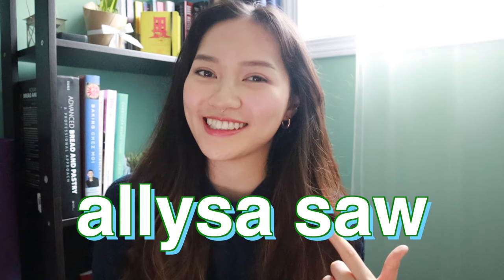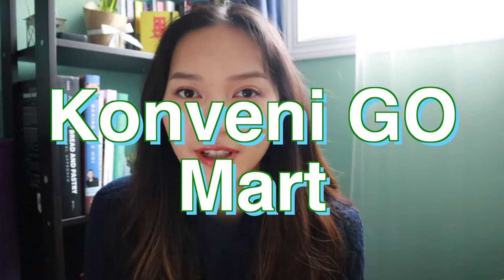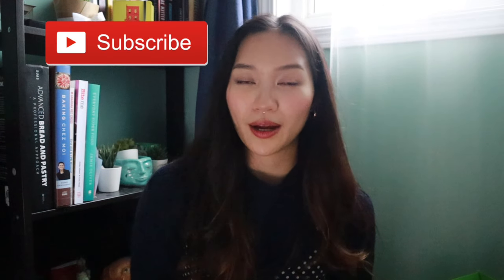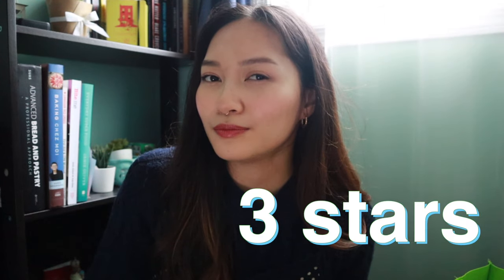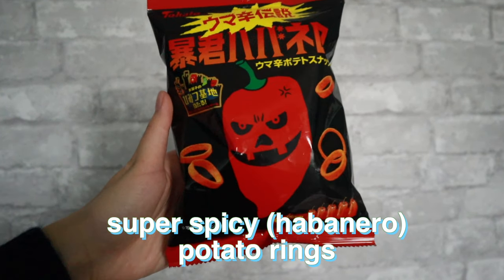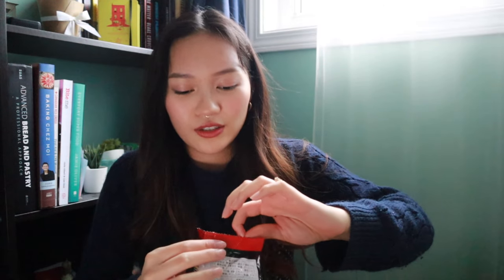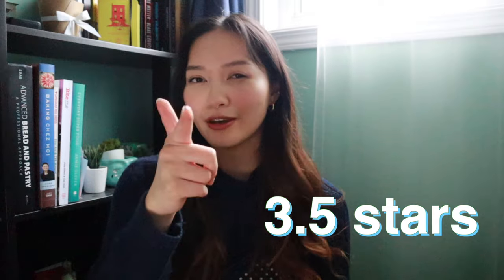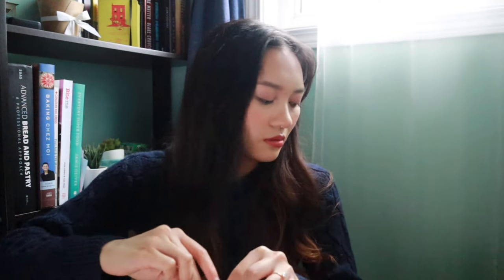Pink Oreos, Japanese Steak Cheetos, AND MORE | Snack Haul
Lays chips, kit kat, oreos, all in unique flavours, and I am here for it. Not sponsored, but thanks to Konveni Go Mart for having a huge variety of snacks to choose from and offering free delivery over $30 to my neighbourhood so I could eat all this food.

Facebook.com/allysabakes
allybakes.ca/contact